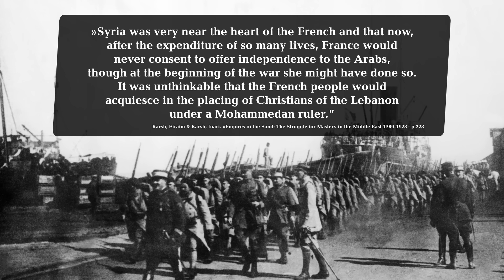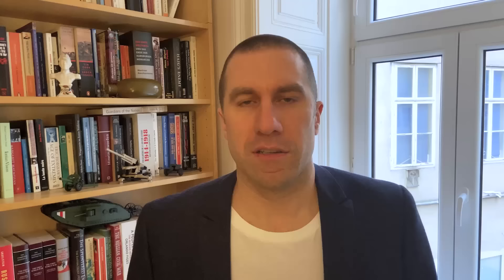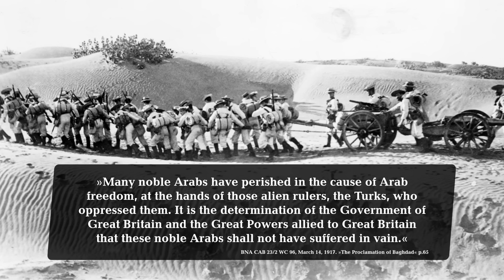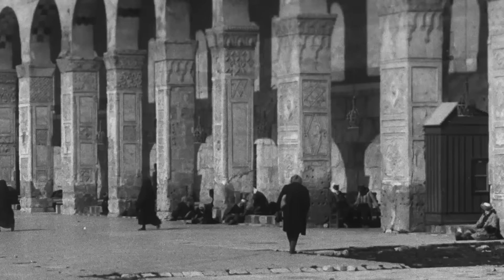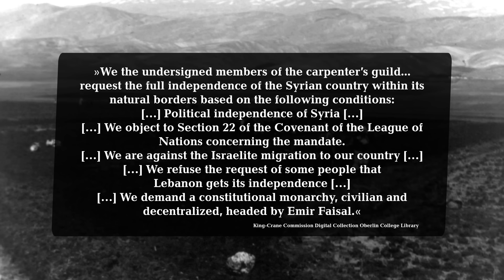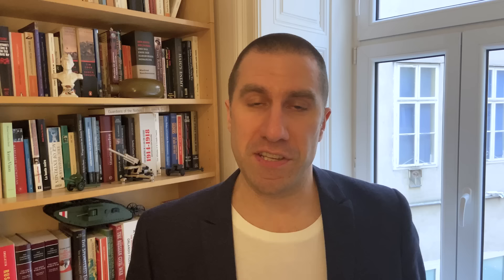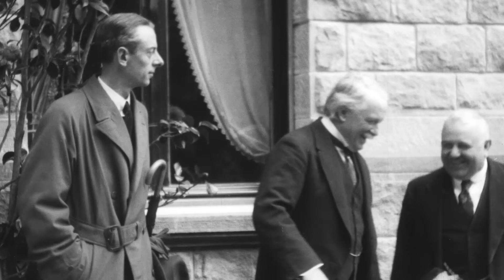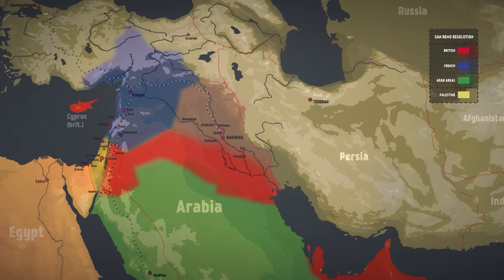Redrawing the Map of the Middle East in 1920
100 years ago at the conference of San Remo, one thing became clear: Great Britain and France wanted control over the Middle East. Justified by the fighting in the previous years and painted as "liberators" of the Middle Eastern minorities, the new map of the Middle East emerged - under the cover of the League of Nations Mandate system.

» OUR PODCAST
- interviews with World War 1 historians and background info for the show.

» SOURCES

Karsh, Efraim & Karsh, Inari, Empires of the Sand: The Struggle for Mastery in the Middle East 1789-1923, (Cambridge, MA : Harvard University Press, 1999)

Lloyd George, David, Memoirs of the Peace Conference, (New Haven : Yale University Press, 1939) vol. 2

Paris, Timothy J. Britain, The Hashemites and Arab Rule 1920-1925, (London : Frank Cass, 2003)

Provence, Michael, The Last Ottoman Generation and the Making of the Modern Middle East, (Cambridge : Cambridge University Press, 2017)

O’Neill, Robert, Official History of Australia in the War of 1914–1918, Volume VII - The Australian Imperial Force in Sinai and Palestine, 1914–1918, (Australian War Memorial, 1941)

»CREDITS
Presented by: Jesse Alexander
Written by: Jesse Alexander
Director: Toni Steller & Florian Wittig
Director of Photography: Toni Steller
Sound: Toni Steller
Editing: Toni Steller
Motion Design: Philipp Appelt
Research by: Jesse Alexander
Fact checking: Florian Wittig

Channel Design: Alexander Clark
Original Logo: David van Stephold

Contains licensed material by getty images